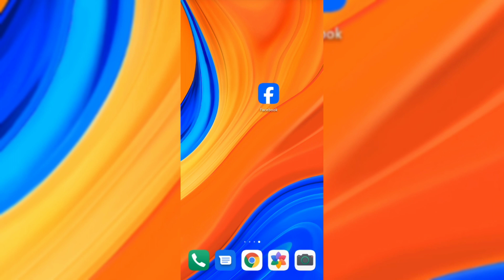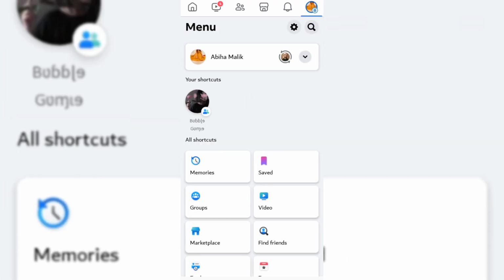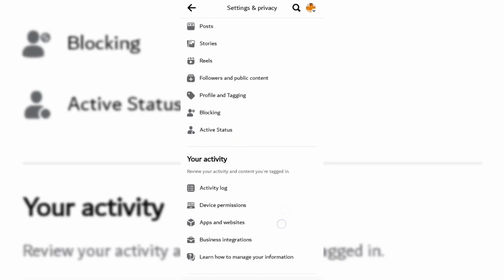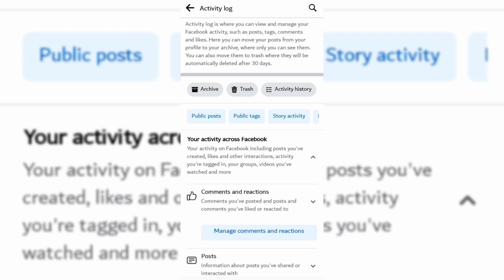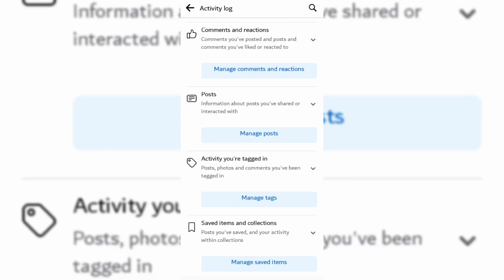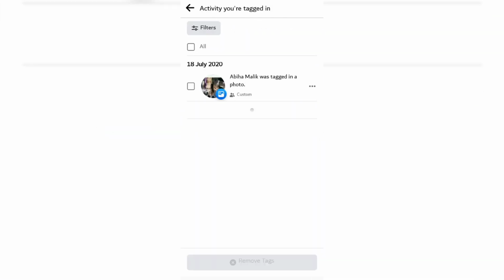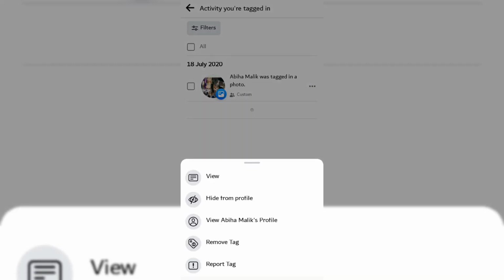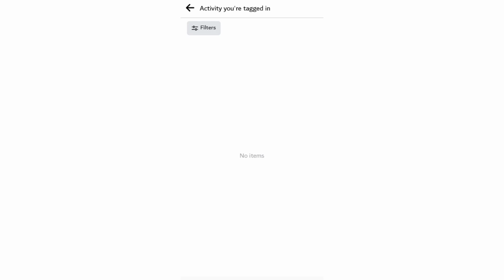How to Delete Tag Photos on Facebook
: How to Remove Tagged Pictures on Facebook | Delete Tag Photos Tutorial

Description: In this step-by-step tutorial, we will show you how to easily delete tag photos on Facebook. If you're looking to remove any embarrassing or unwanted tagged pictures from your Facebook profile, this video is for you! Follow our simple instructions to regain control over your photo tags and ensure your privacy. We'll guide you through the process, providing helpful tips along the way. Let's get started and clean up your Facebook profile today!

Queries Solved:
1. How to delete tag photos on Facebook
2. Removing tagged pictures on Facebook
3. Tutorial for deleting tag photos on Facebook